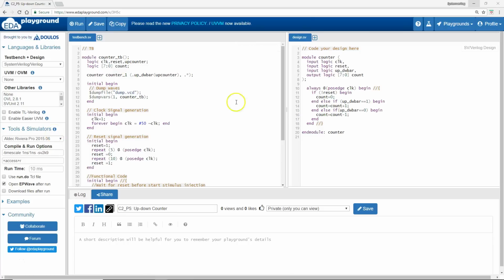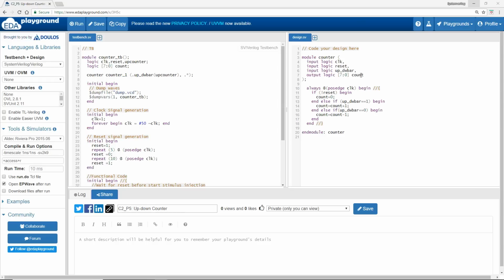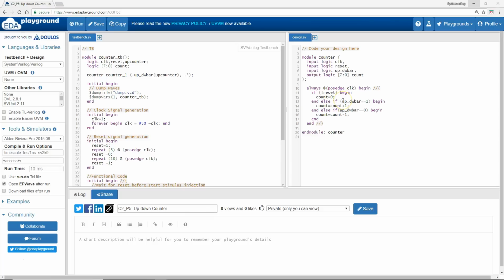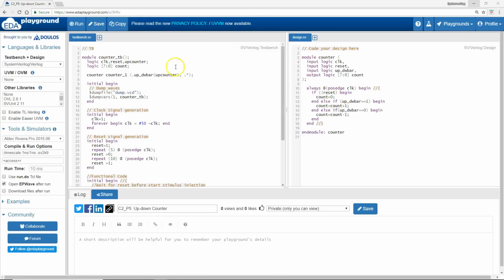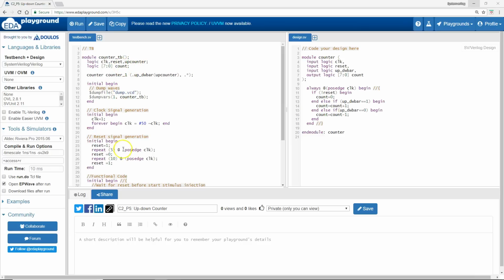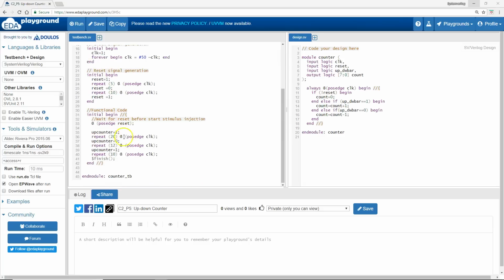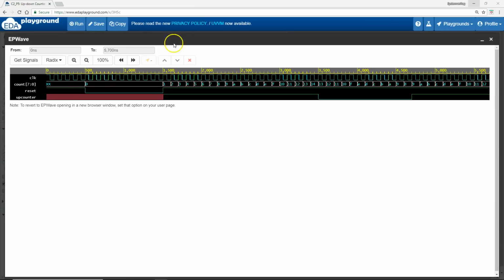Course: Systemverilog Foundations: L12.4: Simulation Example: Counter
Course: Systemverilog Beginner: Write Your First Design & TB Modules